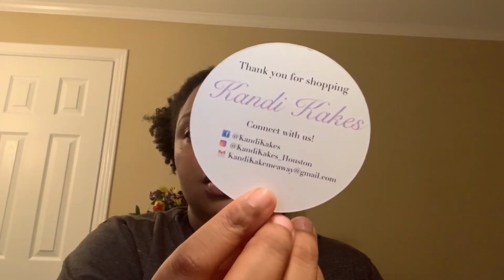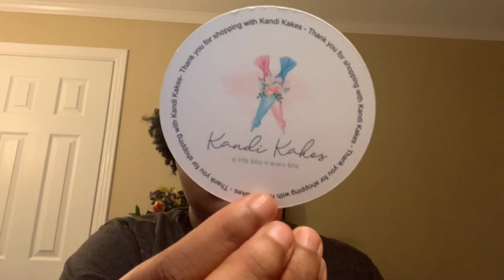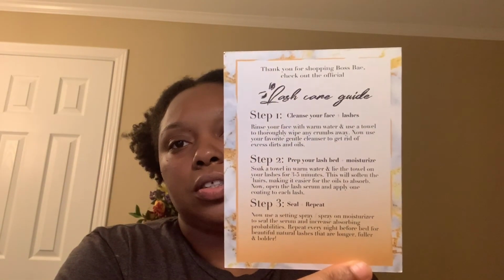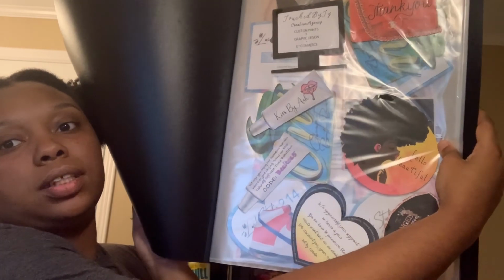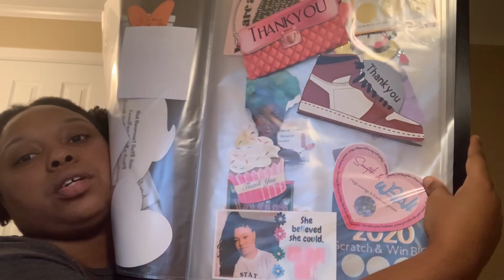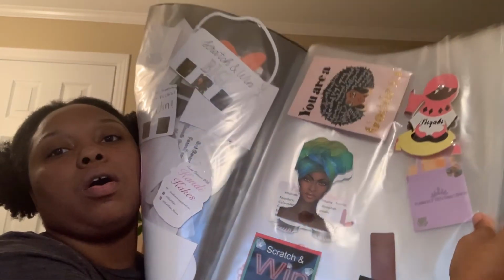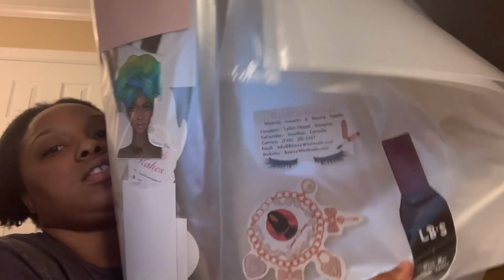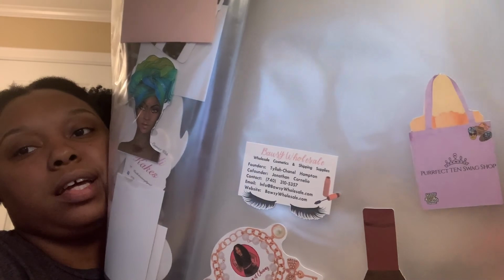How I Started Making DIY Cut and Custom Prints | Cricut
This is just a quick video answering some of the questions i've gotten since August of 2020 regarding my custom prints. Currently, I make thank you cards, scratch off tickets, thank you scratch off tickets, business cards and more. Since launching this new service on Touched-By-Ty.com, i made over $1,500 my first month. I'm going to document my journey and share updates for the first year.

If you would like to see some of my work, check out my portfolio

Come be friends with me!

Here's where i bought my equipment mentioned:

Heat Gun
Bag Sealer
Light Box for photography
Favorite Card Stock